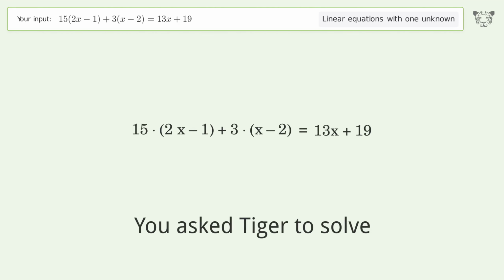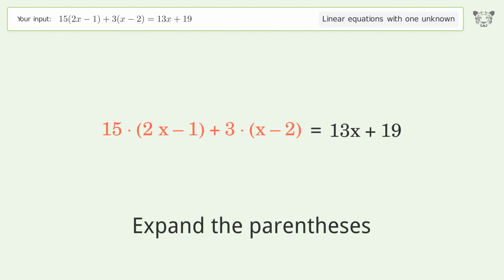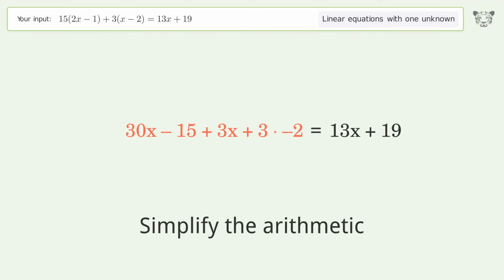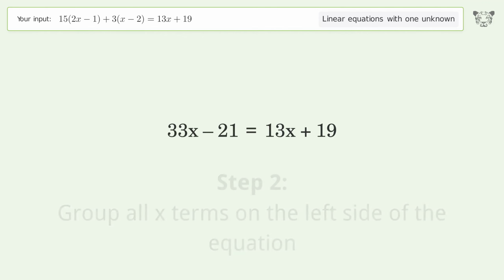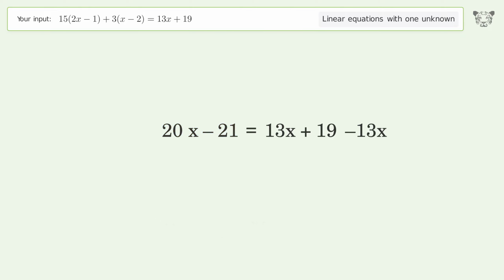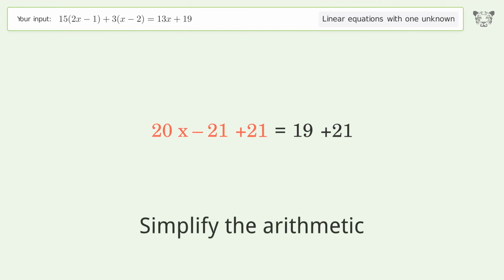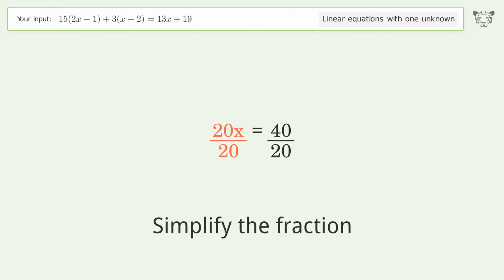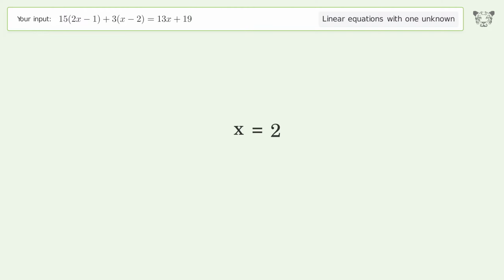Solve 15(2x-1)+3(x-2)=13x+19: Linear Equation Video Solution | Tiger Algebra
Struggling with 15(2x-1)+3(x-2)=13x+19? Watch our step-by-step video on Tiger Algebra to master this linear equation effortlessly. Also check out for more tips and tricks for dealing with linear equations with one unknown